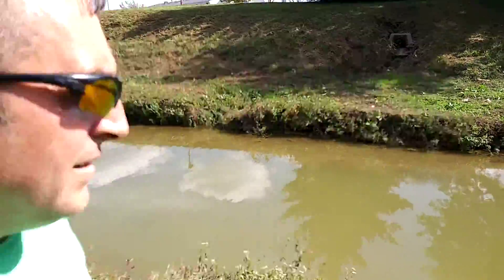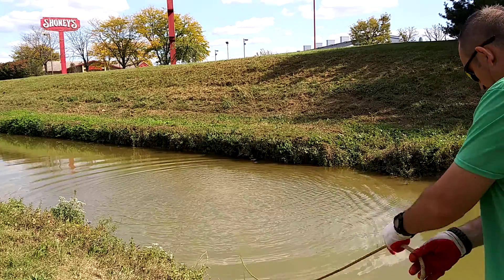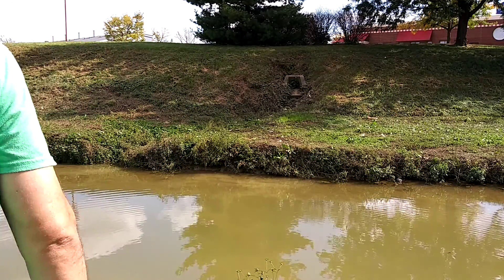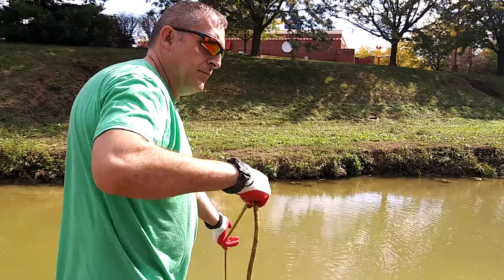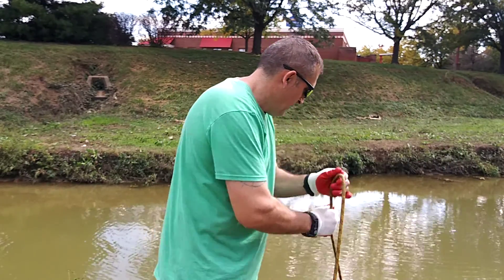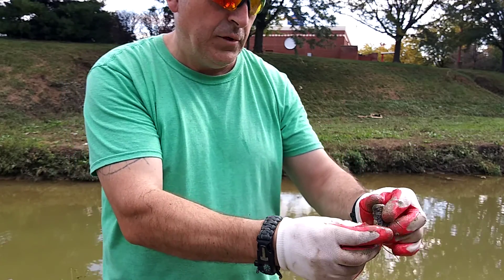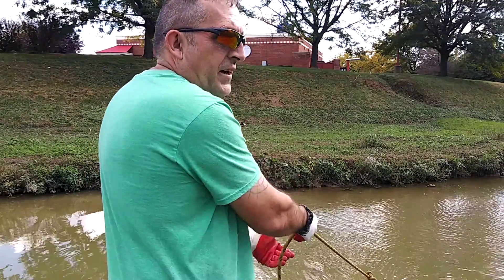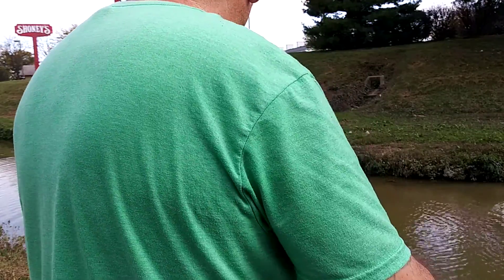What's Hiding in the 4200 Ditch? Magnet Fishing Expert Reveals All!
My 80th video 4200 pull magnet